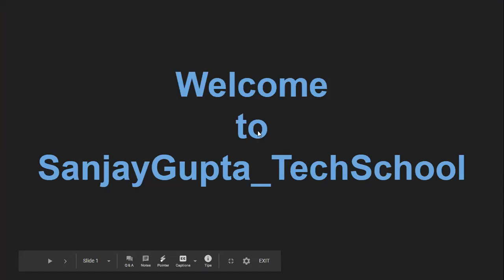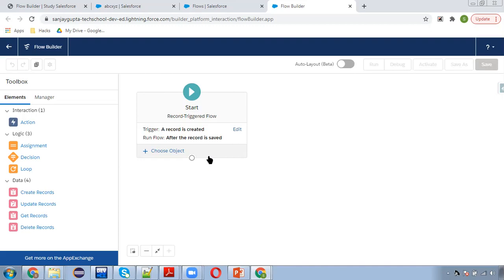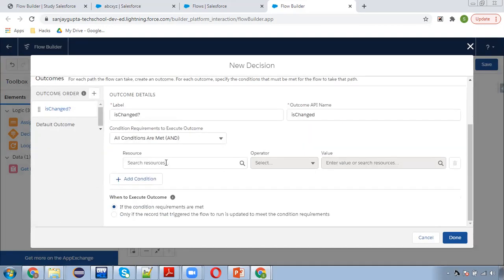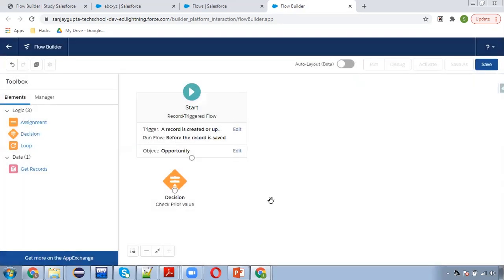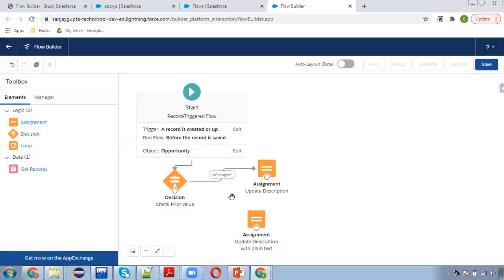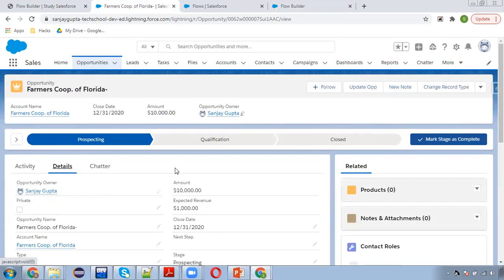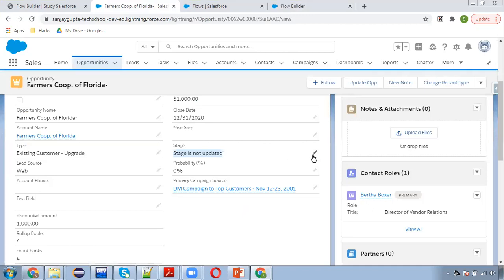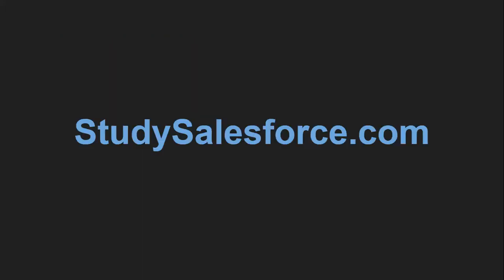34 ischanged and priorvalue in Record Triggered Flow in Salesforce | Learn Salesforce Flow Builder